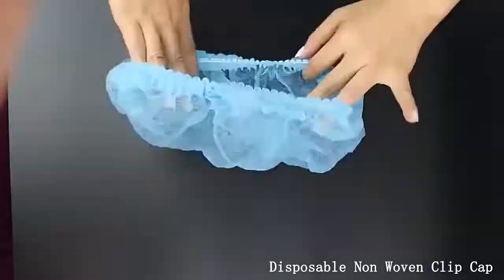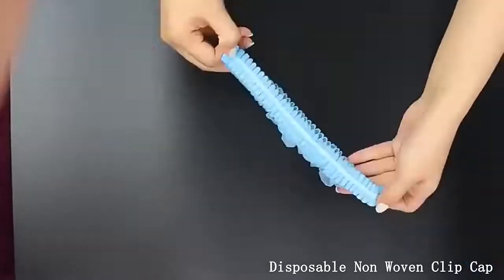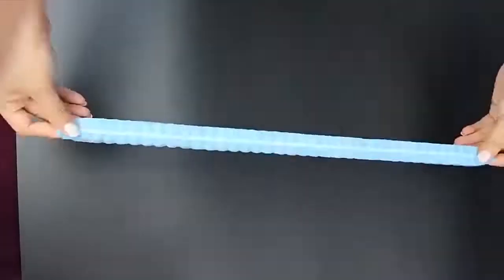Head Protection Bouffant Cap/Clip Cap/Mob Cap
The non woven clip cap bouffant cap are  made from soft, comfortable, spun bond polypropylene fiber, which has been for increased comfort. They are a simple but effective hair covering and are the ideal barrier protection in a wide range of environments. They are available in various colors , which are supplied in different sizes.The mob caps also keep the individual’s hair out of their eyes when working and this increases productivity. The elastic band holds the cap in place to ensure a snug and comfortable fit. And let you feel that wearing it isn’t a burden. Areas Of Use: Suitable for use in hospital,hotels, restaurants and catering. This product has been manufactured from materials which are safe for use in food environments.It is environment-friendly,lightweight,soft, breathable,elastic and flexible.